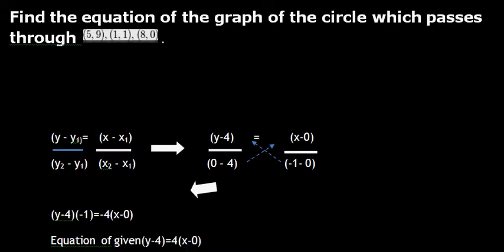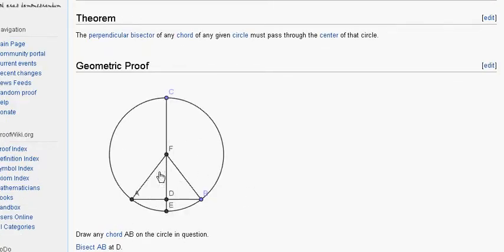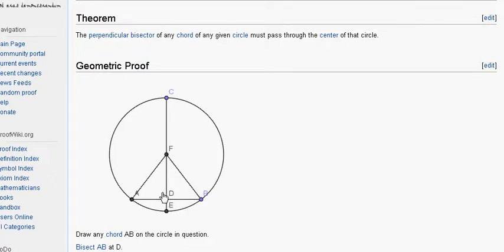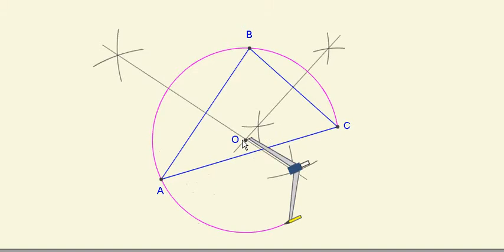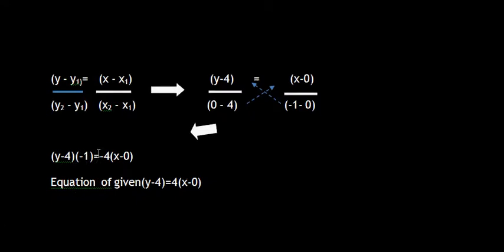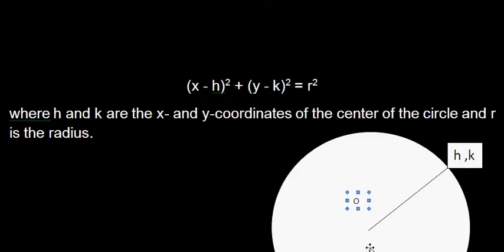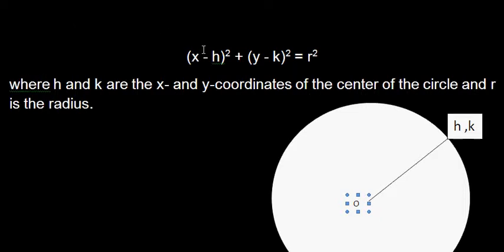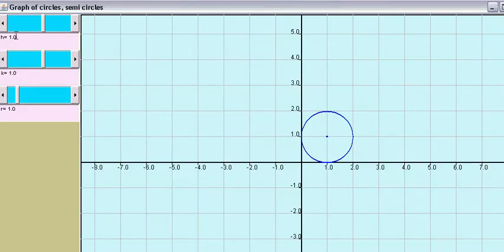CONCEPT FOR PROBLEM 114 ART OF PROBLEMSOLVING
concepts neede to do problem number 114